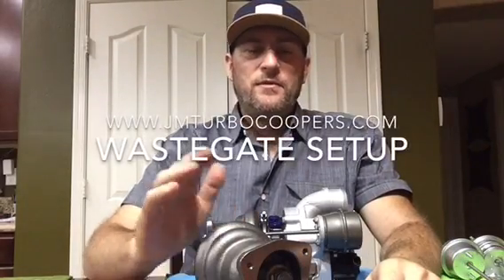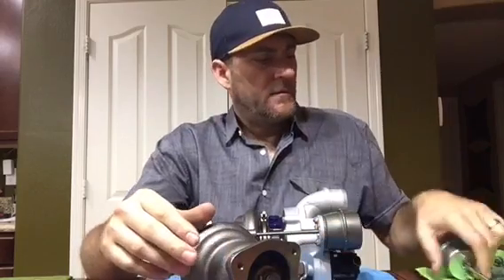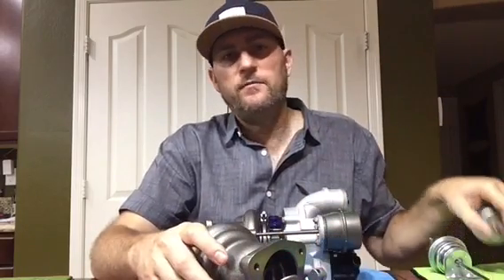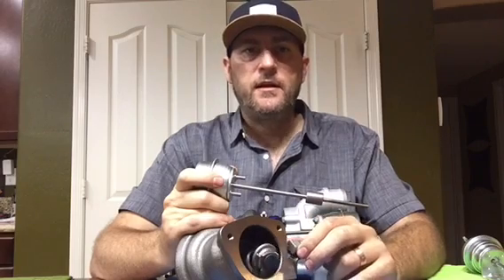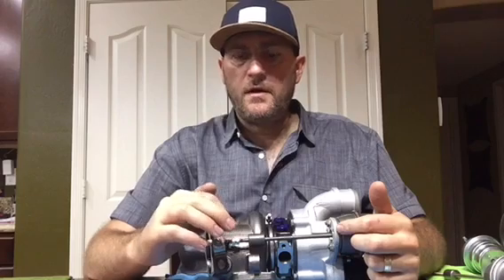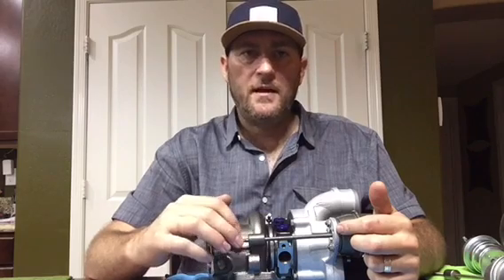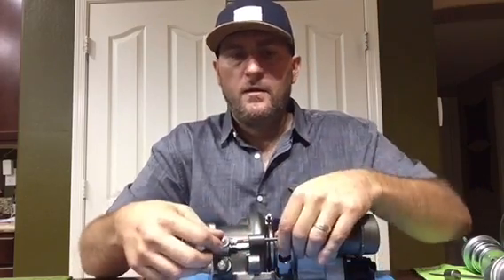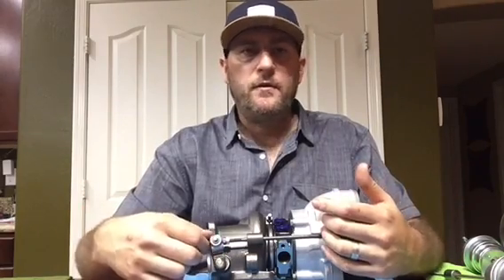Vacuum Operated Wastegate/Turbocharger Setup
Turbocharger setup for a turbocharger that has a vacuum operated wastegate found on Mini Cooper, Peugeot and Citroen (with THP engine) and some BMW cars.